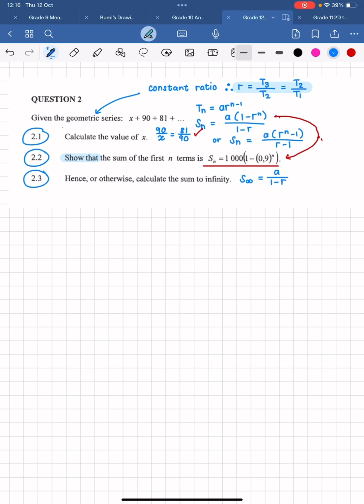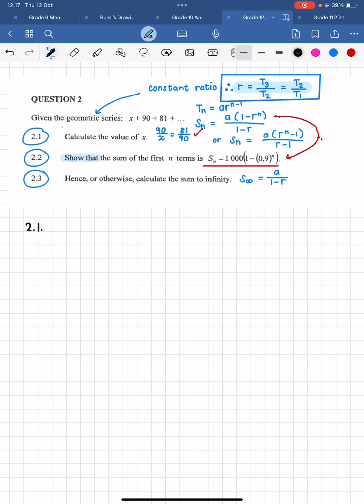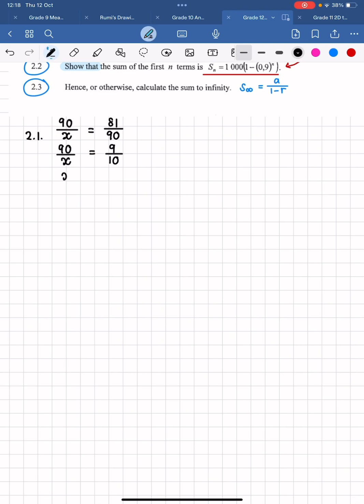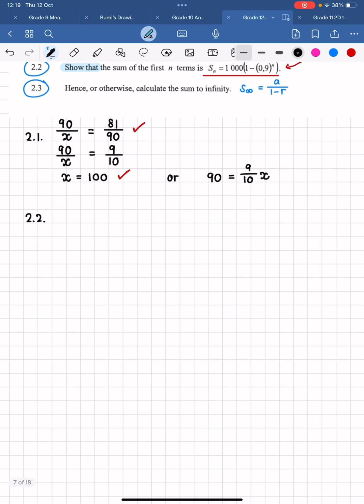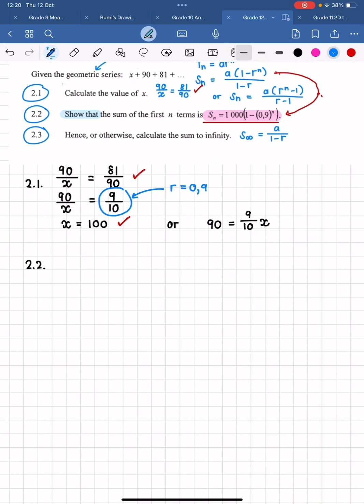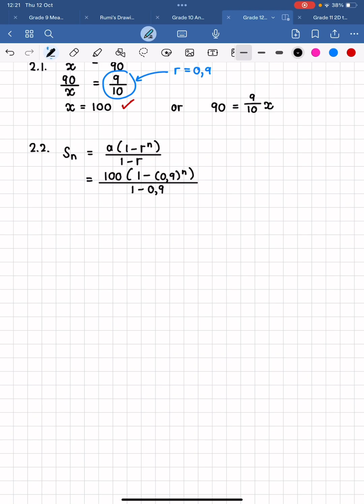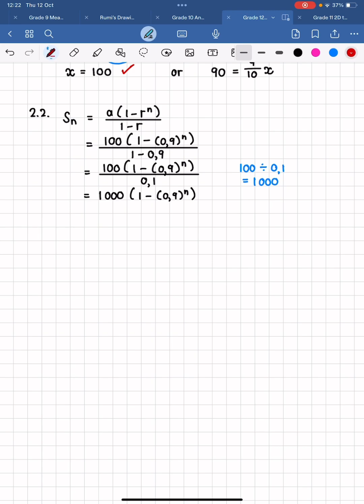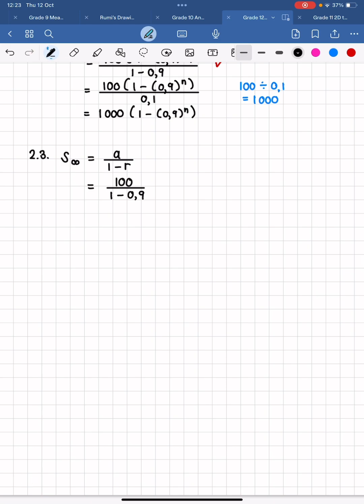Grade 12 FINALS PREP #5: November 2021 Paper 1 Question 2 🎉🫶